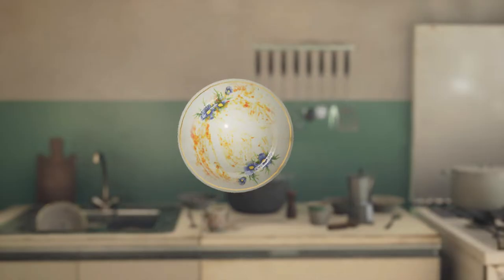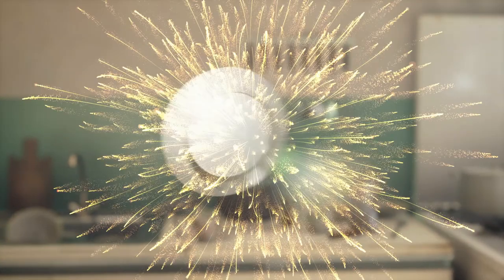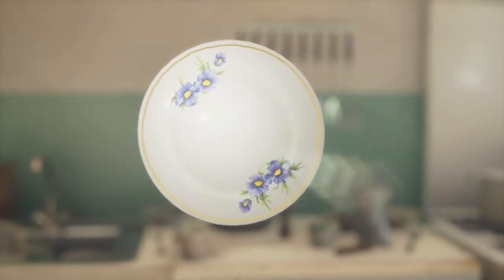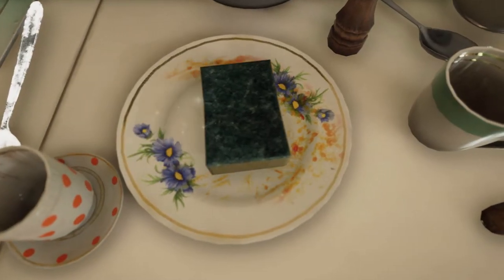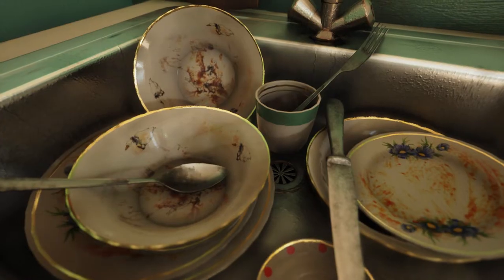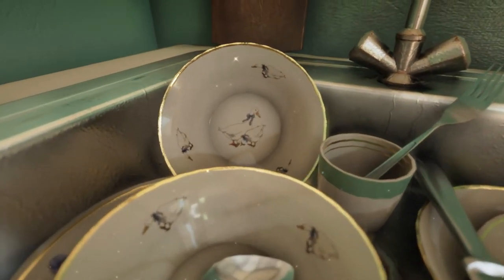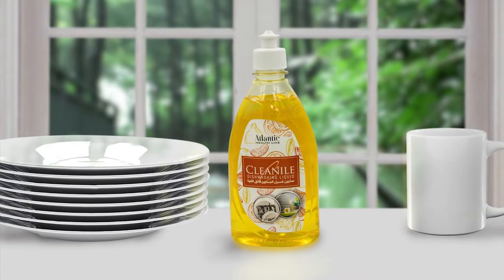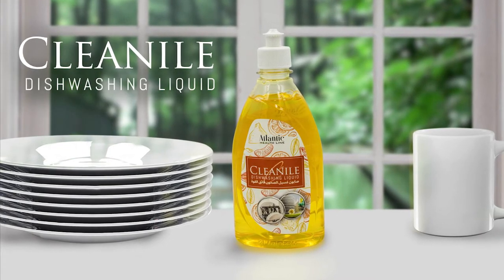Atlantic Cleanile Dishwashing Liquid by Atlantichealthline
Dirty pots, pans, and a sink full of dishes? Don't worry, we won't tell 🤫👀

Atlantic Cleanile Liquid Dish Soap contains an ultra-strength active grease-cutting formula that helps you get through more dishes with less dishwashing liquid. A special rinse-aid formula in our dishwashing liquid will care for your hands while leaving your messy dishes sparklingly clean every time 🍽️✨

Now available in Essential Lemon and Citrus fragrances.

Welcome to Atlantic Health Line, the ultimate destination for luxury and long-lasting perfumes and fragrances!

At Atlantic Health Line, we specialize in crafting exquisite perfumes for men, women, and unisex. Our collection is designed to cater to discerning customers who seek the essence of luxury in every scent. Each fragrance is a masterpiece, reflecting sophistication and elegance.

Explore our diverse range of perfumes, where each fragrance tells a story. From the deep and mysterious to the light and refreshing, our selection is perfect for every occasion and mood. We are committed to providing long-lasting scents that leave a memorable impression.

🚼Our Top Fragrances are;

for more information and to browse our full collection.